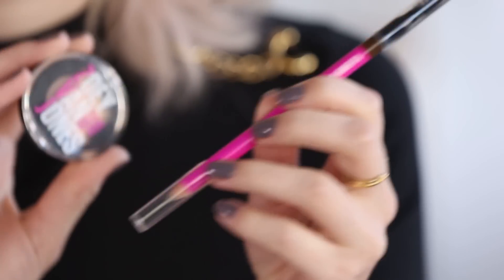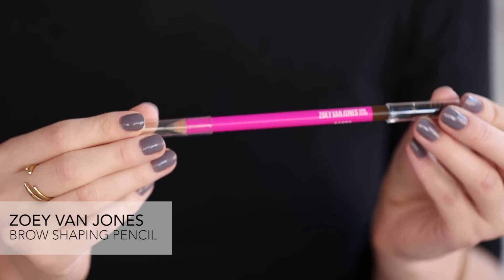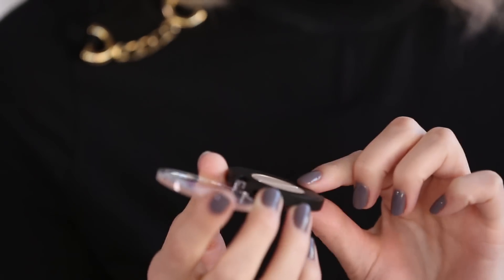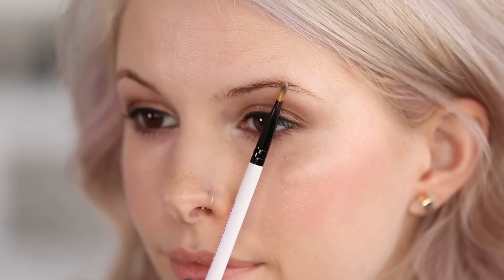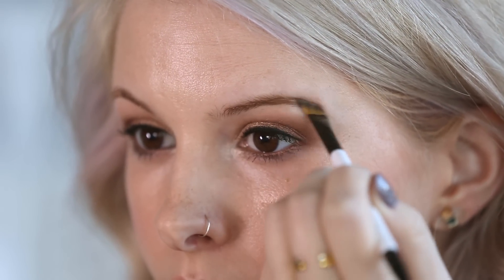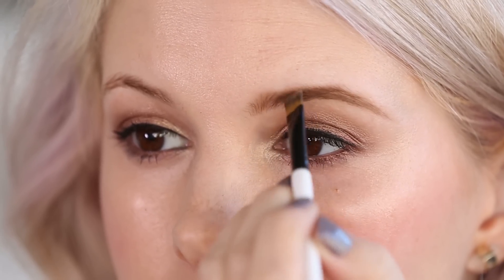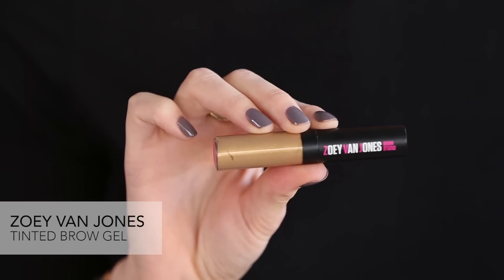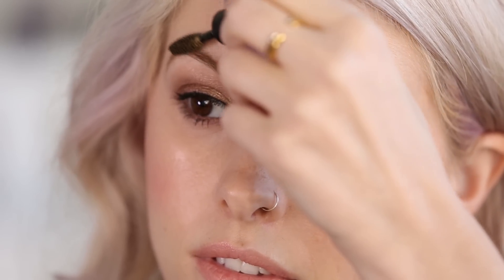How to: Feathered Eyebrows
Watch this tutorial to get soft, naturally full-looking eyebrows using tips and products from brow expert Zoey Van Jones.

If you're new to shaping and defining your brows, you're going to love the feathered look—not only is it currently on-trend, but it's easier to pull off than a super-defined brow. "Feathered" refers to the wispy, slightly brushed-up effect achieved by combining brow shadow (to fill in gaps) with a brow gel (for volume and hold). Watch Lorelei get this soft, natural brow look with the help of just a few products (and some insider tips) from celebrity brow genius Zoey Van Jones.